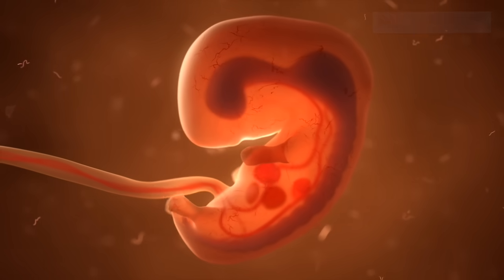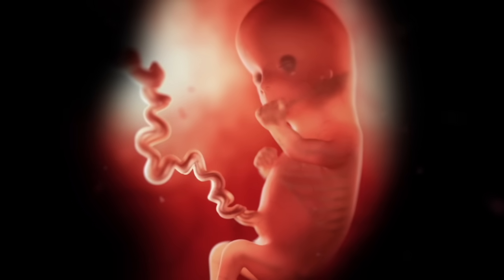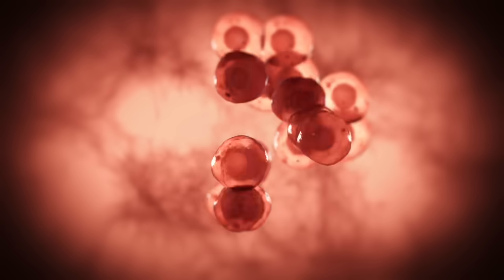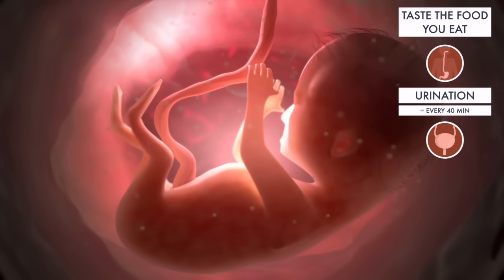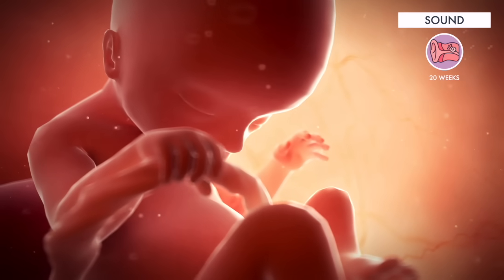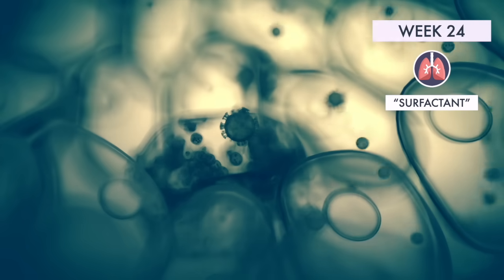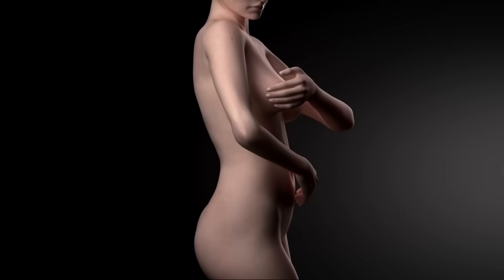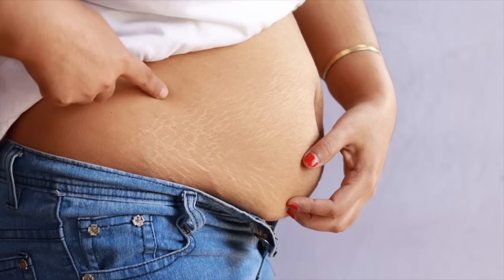Second Trimester | 3D Animated Pregnancy Guide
Congratulations! Now that you’re in the second trimester, there is a lot to look forward to! Highlights might include finding out your baby's sex and feeling your baby move for the first time. Lasting from week 14 to week 27, the second trimester of pregnancy is often thought of as the best part of pregnancy. For many people, morning sickness and fatigue from the first trimester go away at this point. The fetus continues developing during this trimester — adding weight and taking on the features of a newborn. You’ll have an ultrasound during the second trimester to make sure the fetus is developing as it should.

Timecodes:
0:00 Introduction
0:18 Growth/Weight Gain
0:40 Week 13
1:08 Umbilical cord
1:19 Formation of Eggs
1:32 Digestive system
1:38 Urinary system
1:56 Lanugo
2:07 Week 19 - Fetal movement
2:30 Week 20 - Sound
2:39 Ultrasound (Anatomy scan)
2:50 Week 23 - Brain development
3:07 Week 24 - Lung Surfactant
3:32 Born prematurely? Survival Rate.
3:42 Steroid injection
3:55 Maternal Changes
4:03 (1) Weight gain
4:17 (2) Stretch Marks
4:35 (3) Linea Nigra
4:47 Next video

Images/videos used under license from Shutterstock.com